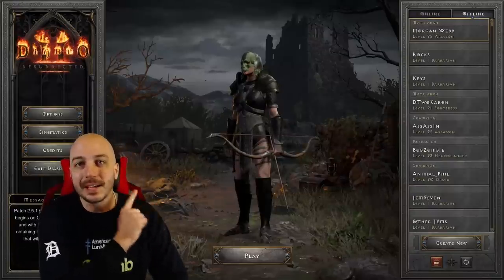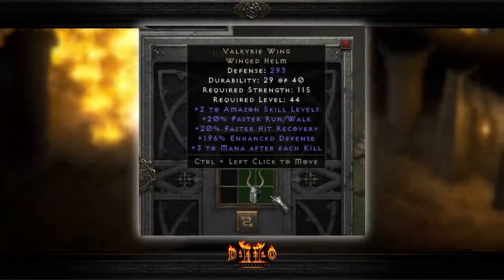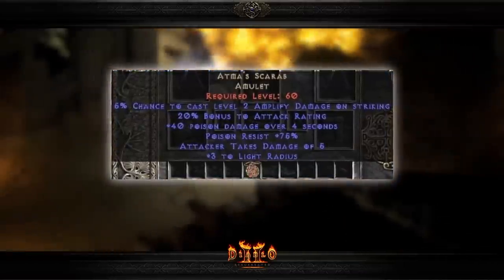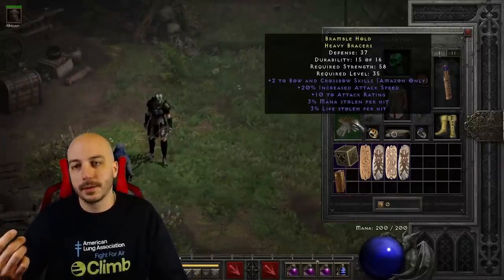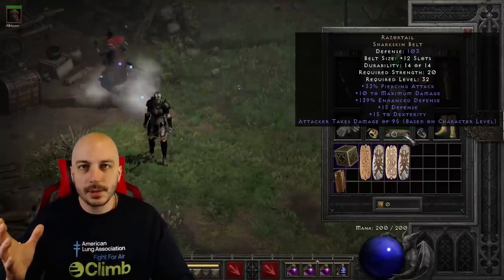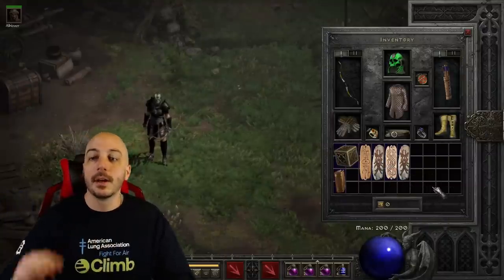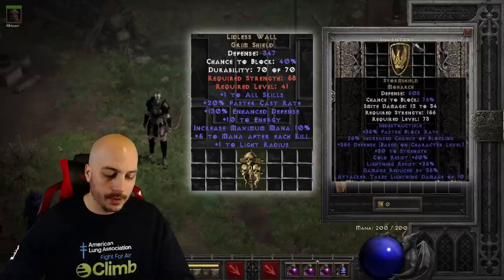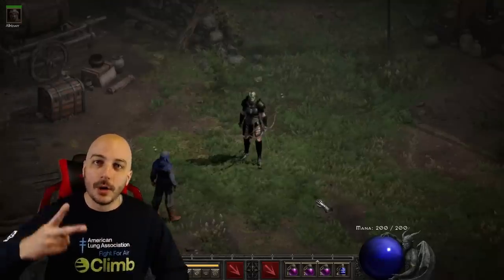What The Perfect Bowazon Looks Like, In 2001. During 1.09 Patch - Diablo 2 Resurrected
I thought it would be a fun look back at what the perfect bowazon looked like back when you and I were younger 20 years ago. There weren't all the over powered runewords that there are now but there was crazy hacked and glitched items that you could get.